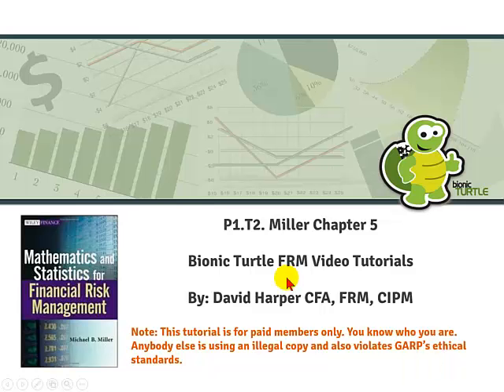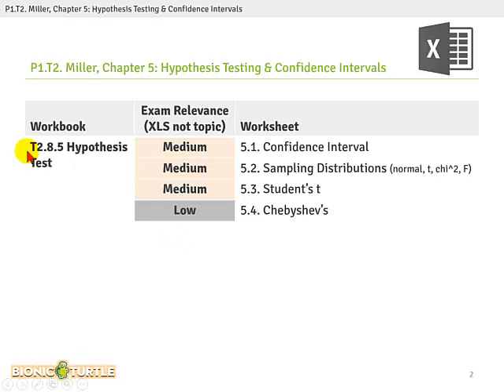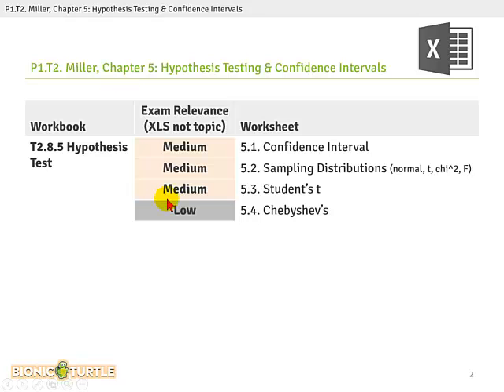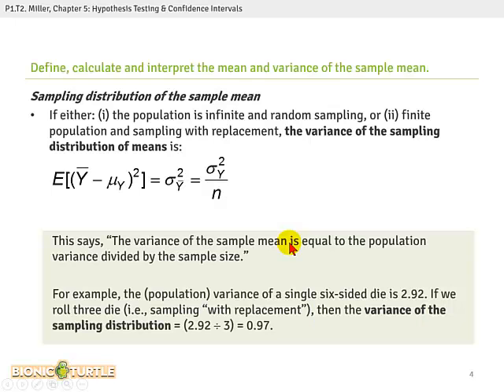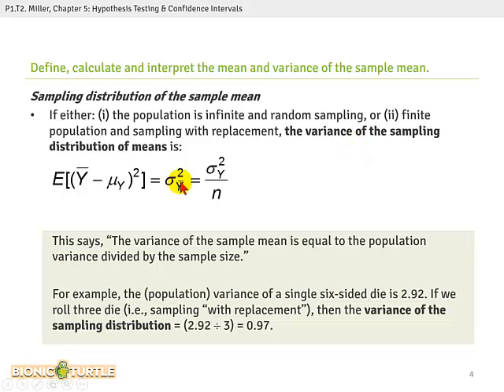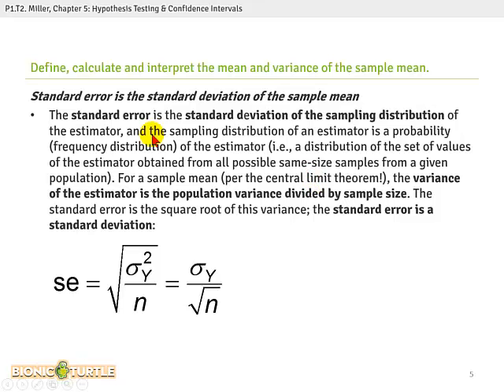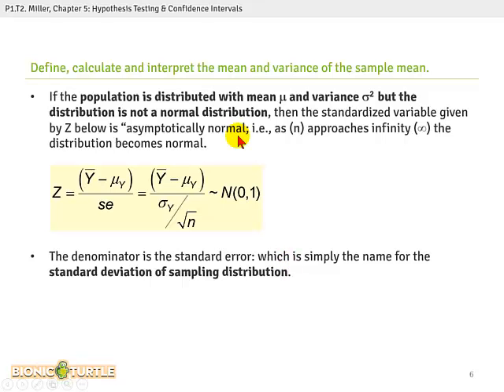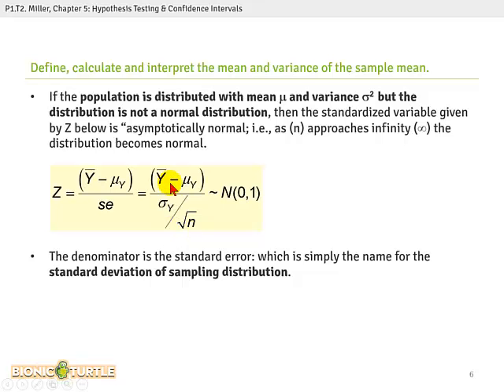Miller Chapter 5 Sample